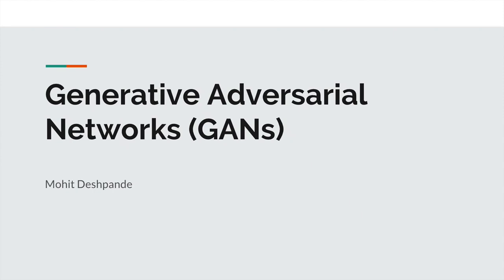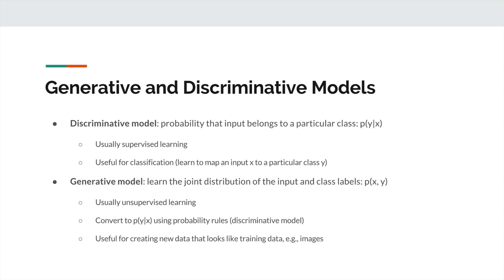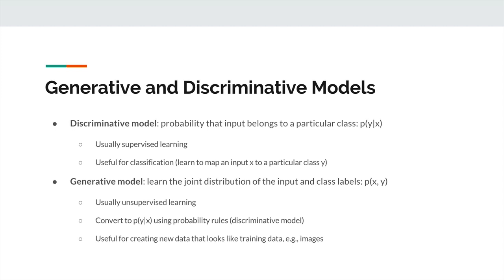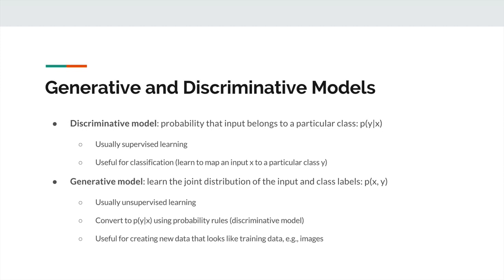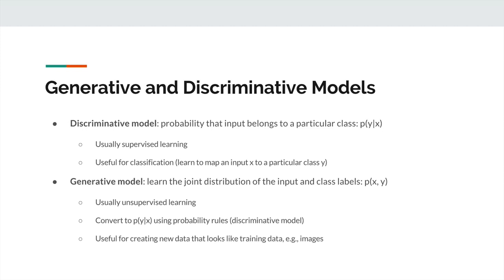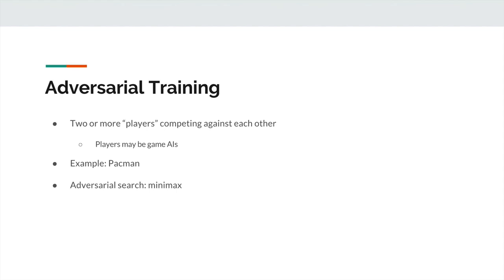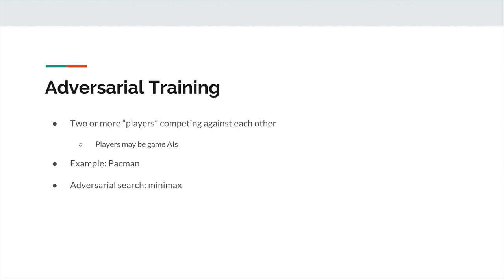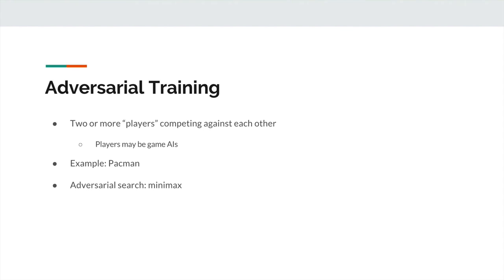Understanding Generative Adversarial Networks (GANs)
Generative Adversarial Networks (GANs) are a type of artificial intelligence algorithm, which has 2 different Neural Networks compete against each to gain knowledge.They can be can used to generate realistic photographs of objects, nature and even human faces, with real world applications including removing noise from astrophysical images, or enhancing photos. You know how in movies, the FBI always does that cool zoom on a photo of a suspect? GANs can be used to actually do that! This course shows you how to implement GANs using Python.